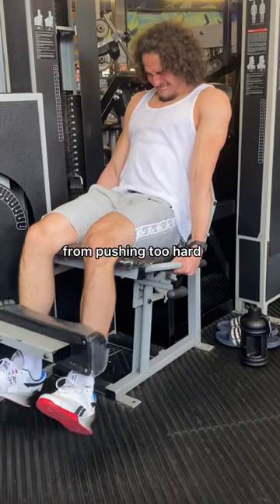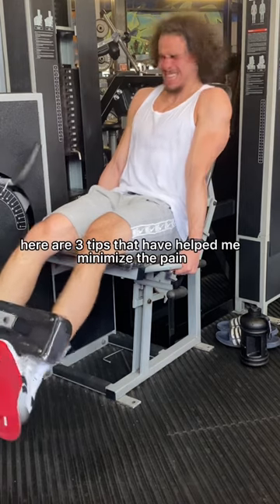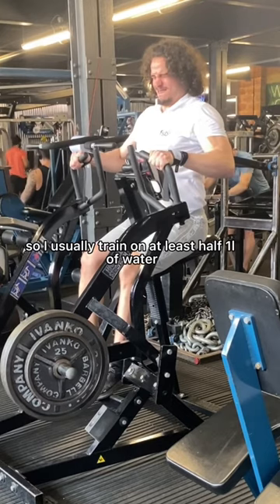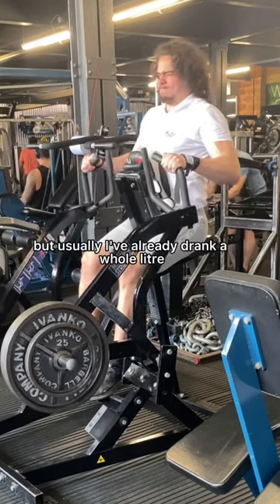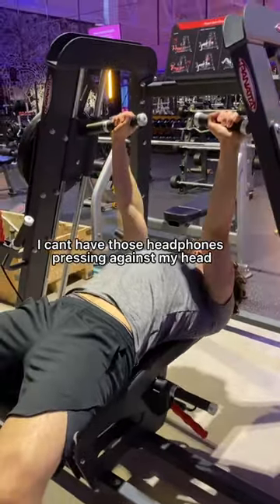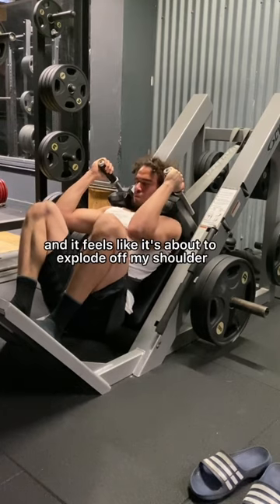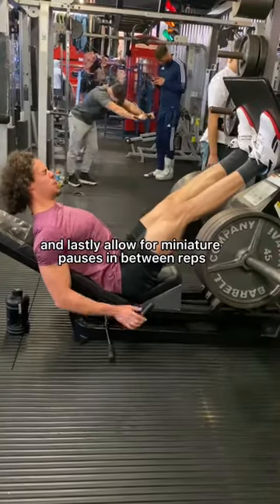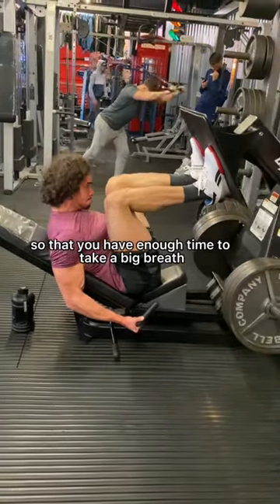END EXERTION HEADACHES WHILE TRAINING!